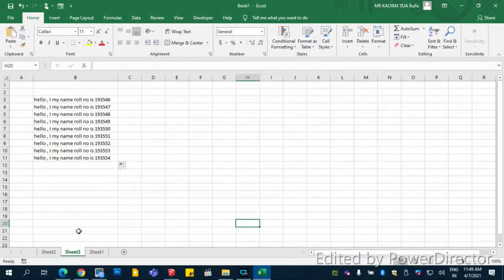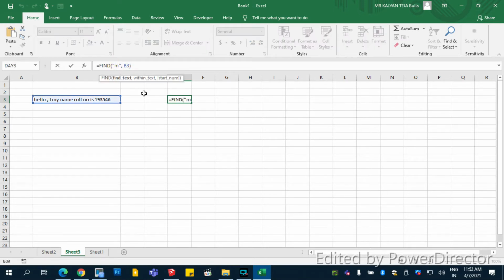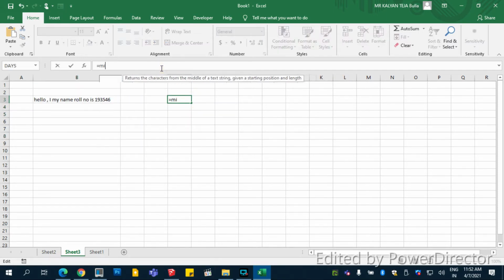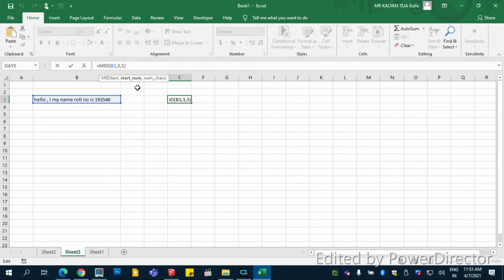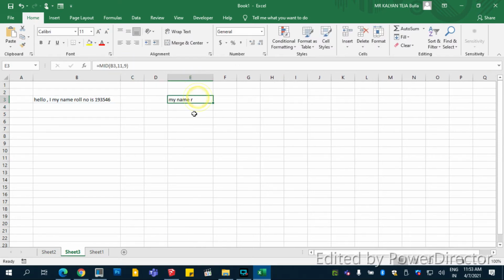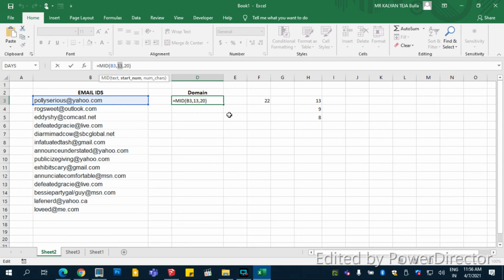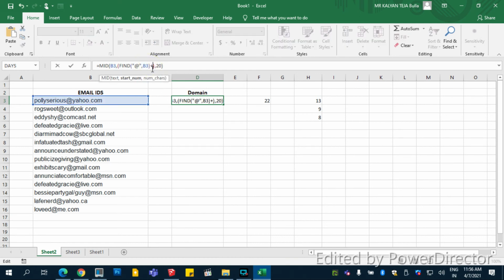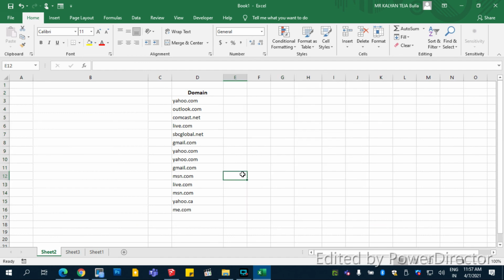MS Excel - Extract data -Basic string commands Left Right Mid Len Find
MS Excel  - Basic string commands  Left Right Mid Length Find. if we have a data from a given cell, these simple basic  commands would be really handy and useful.